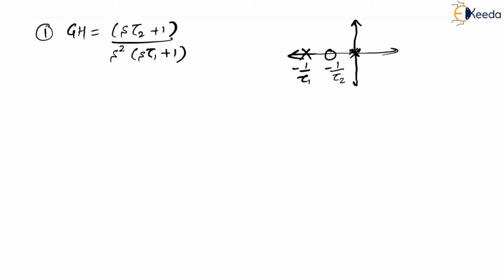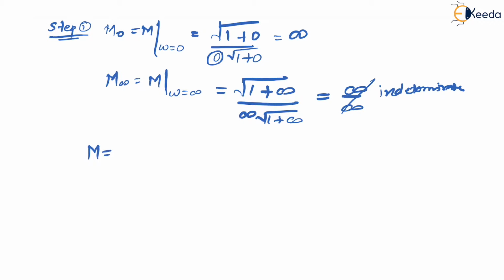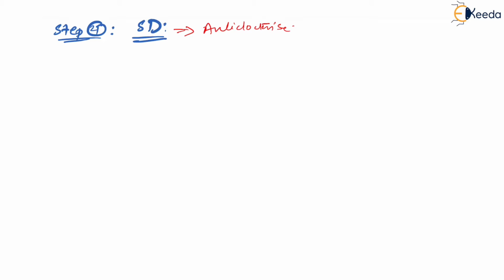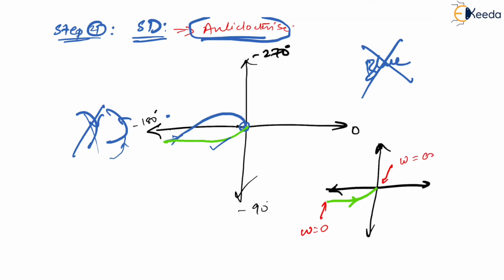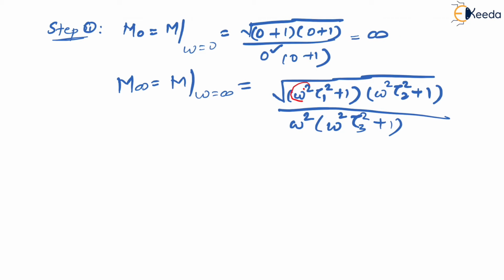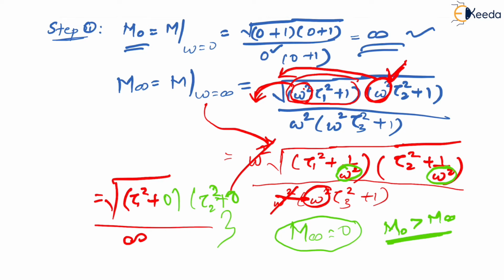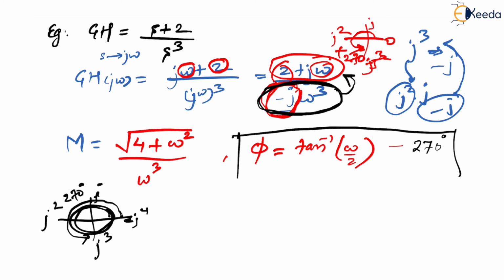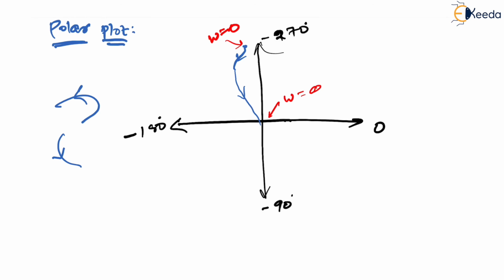Polar Plot Analysis: Essential Concepts For GATE Control System Exam | Part 4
In this fourth installment of our GATE Control System Exam series, delve into the pivotal concept of Polar Plot Analysis. Unravel the core essentials crucial for acing the exam as we break down this intricate topic. Explore the fundamental principles, techniques, and applications essential for mastering Polar Plot Analysis. Elevate your understanding, strengthen your grasp, and boost your exam preparation with this comprehensive guide. Join us to navigate through this vital component, ensuring you're well-equipped to tackle Control System exams confidently. Dive into the intricacies and decode the essence of Polar Plot Analysis in this enlightening session.

Here's what you can expect in this video:

Introduction to Polar Plot: We start by explaining the basics of Polar Plots, their significance in control systems, and real-world applications.
Key Concepts: We cover essential concepts related to Polar Plots, ensuring you have a strong foundation to solve complex problems.
Problem-solving Techniques: Learn practical tips and techniques to solve problems related to Polar Plots efficiently.

Happy Learning.